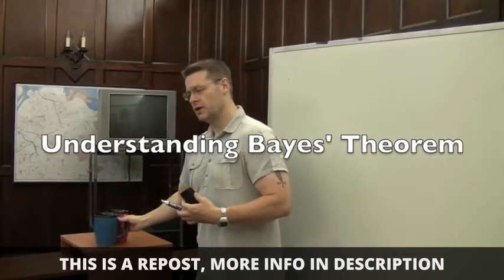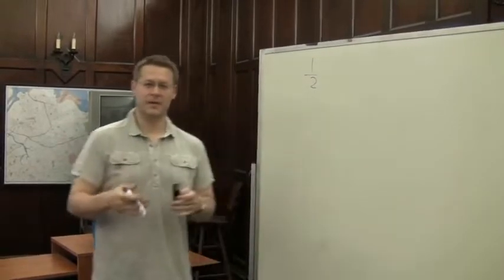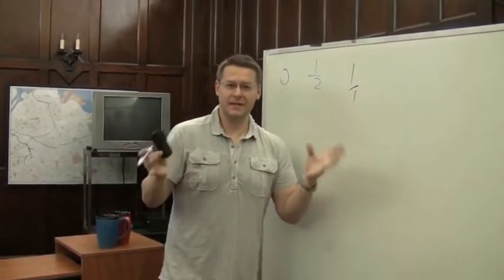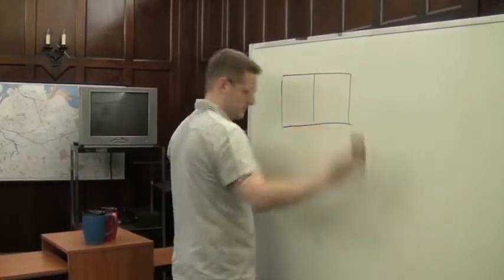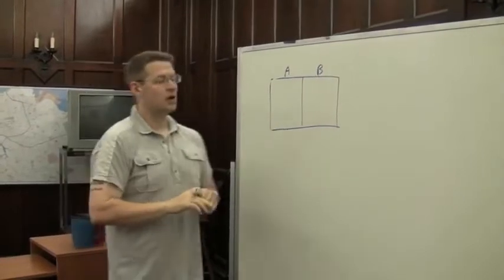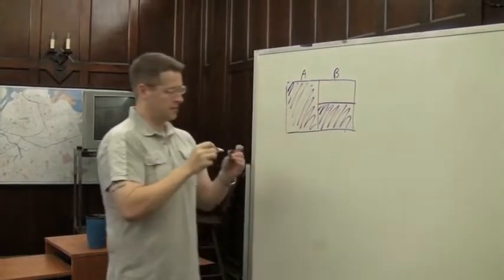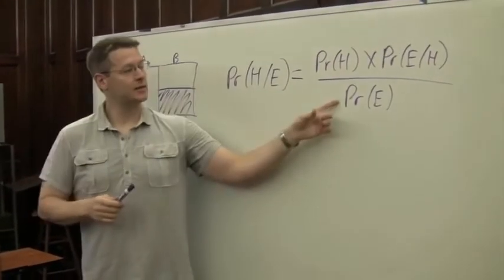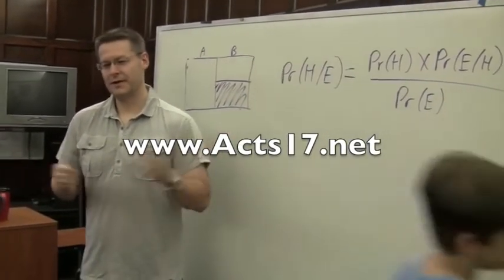Understanding Bayes' Theorem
More info about this video and Apologetics Archive at the bottom of description 👇👇👇

IT IS VITAL INFORMATION FOR COUNTLESS PEOPLE AND *YOU* CAN HELP WITH ONLY A SMALL EFFORT!

Bookmark just to be sure. It contains ALL original 1550+ David Wood / Acts17Apologetics YouTube videos.

=== Original Description ===

Many people are intimidated by Bayes' theorem, because it looks like a complicated mathematical equation. However, once we understand what the symbols represent, Bayes' theorem turns out to be based on the sort of math we all learned in elementary school. To prove it, here's a video of me teaching Bayes' theorem to two of my sons (ages nine and ten). If they can learn it, you can learn it!

Statistics of original video: 📅 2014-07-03  ⏱ 19:13  ▶ 130278  👍 1492  💬 139  🆔 3XL6w4_EKrg

This video is an archive copy; the original video was posted on Acts17Apologetics YouTube channel.

=== About Apologetics Archive ===

Apologetics Archive exists to keep important Christian apologetics content available to everyone. This site has initially been created to secure all videos of Acts17Apologetics / David Wood on YouTube who had to delete all his videos because of YouTube's "trust and safety" team kept banning videos although they don’t violate the YouTube policy.

This is MY idea to keep David's YouTube legacy alive. Feel free to don't like it or come up with your own idea (and *do* it). I don't aim to make any money of this, it is actually costing me money for hosting, CDN, domain, etc. (which I'm happy to pay). If I were to make money (for example from YT ads or donations) it will only be used to support this and other Christian apologetics efforts. It is my hope and prayer that this content will keep impacting lives of people all around the world.